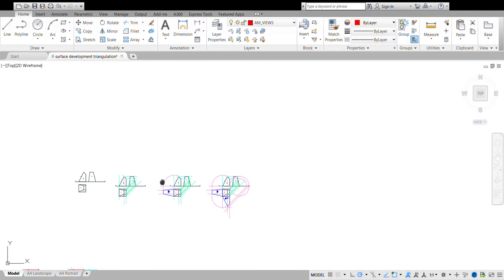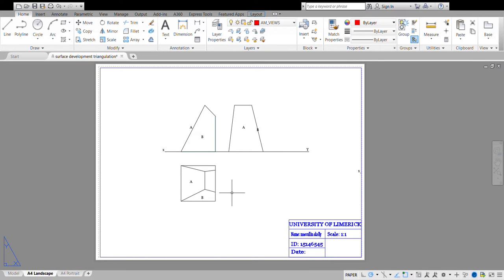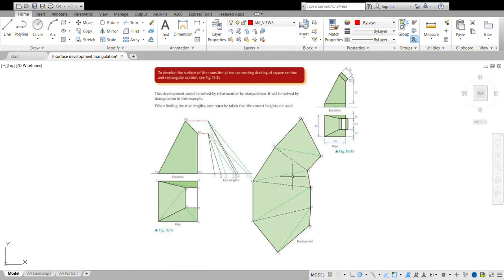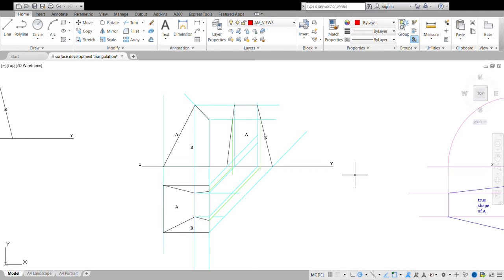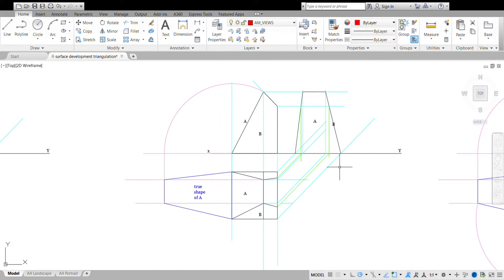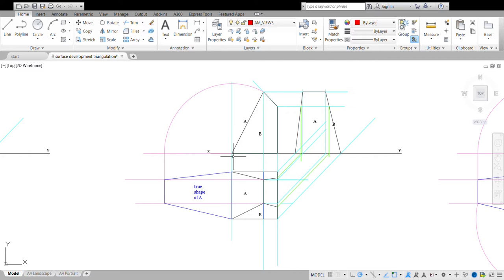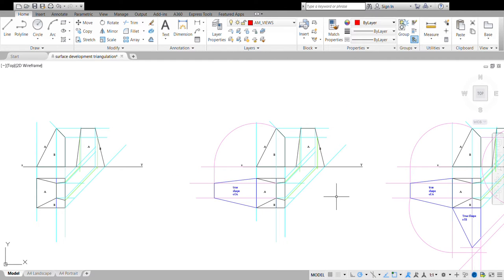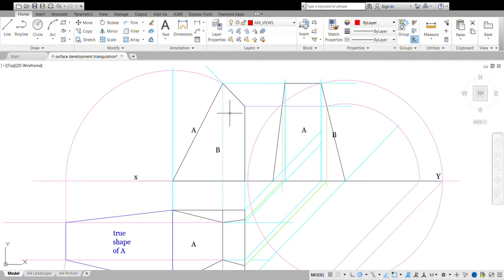surface development rebatement